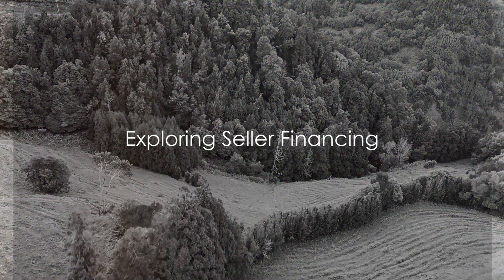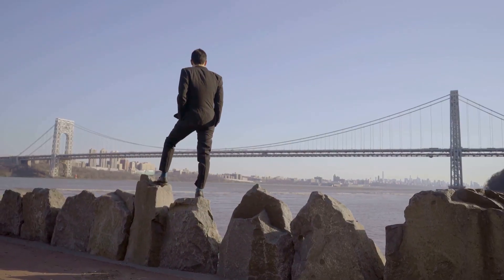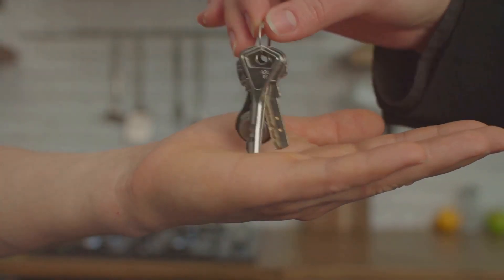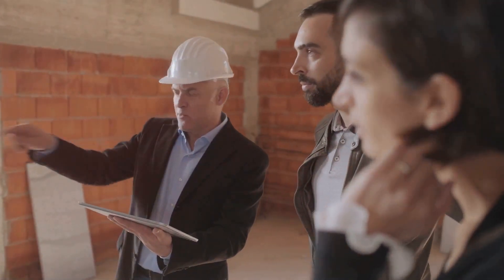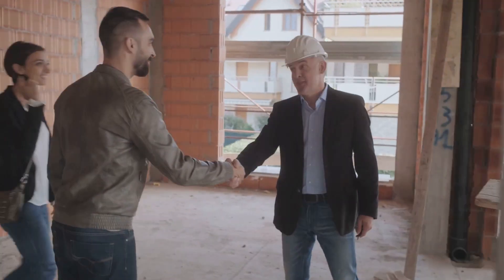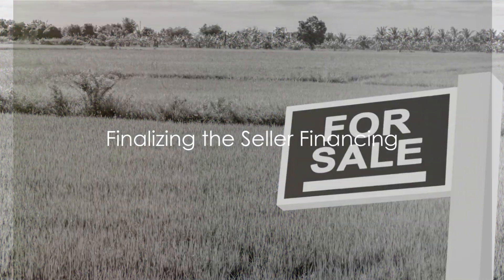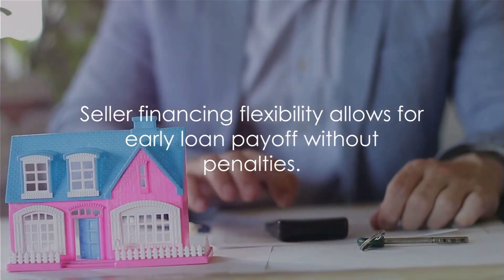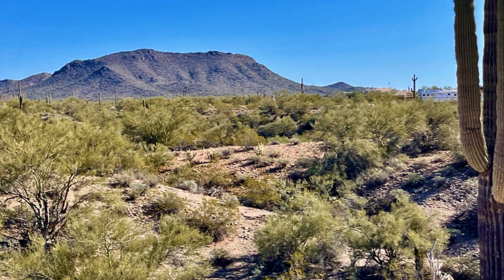Seller Financing For Vacant Land Purchases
Buying Land With Seller Financing.  Anjeleigh Trefz is your go to real estate agent in Arizona for all of your land needs.    If you are Buying or Selling Land hire a Realtor who is familiar with the process.   Seller Carry-backs are  a great tool for those who want to build on land a few years down the road.   If you own land turn it into a cash flow and earn interest.